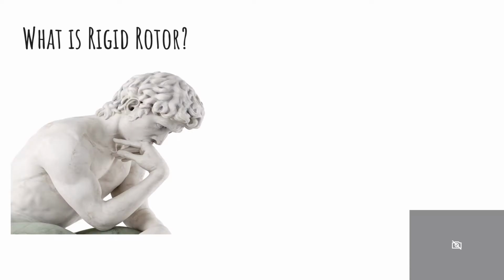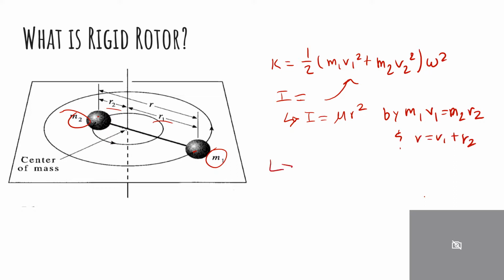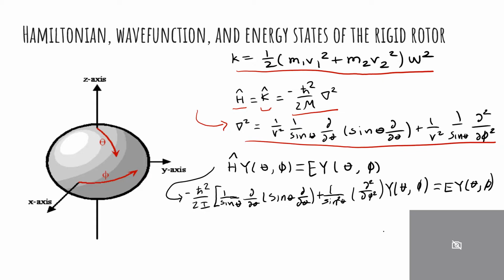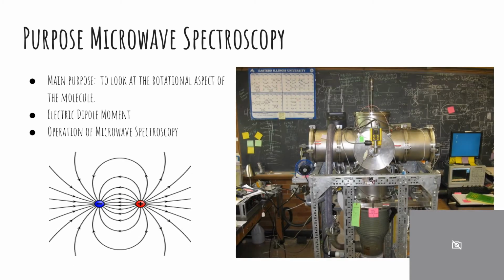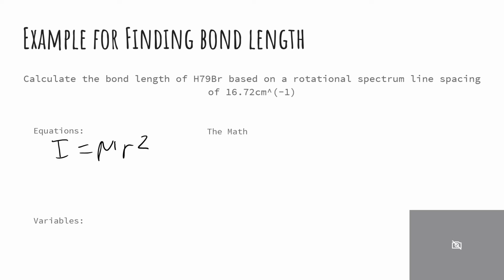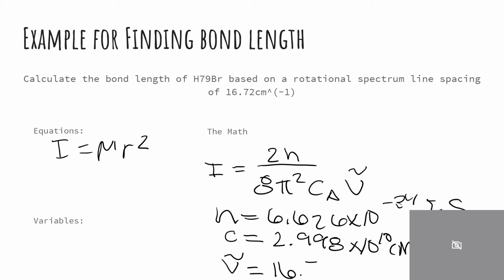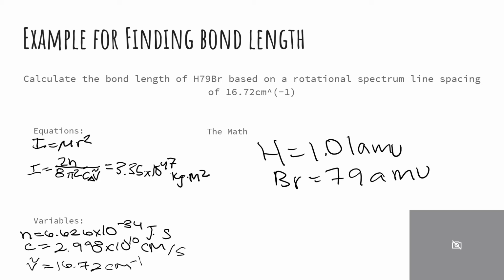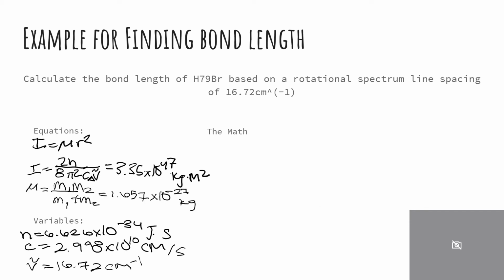112 Video Project: Rigid Rotor and Microwave Spectroscopy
A brief review of the Rigid Rotor and Microwave Spectroscopy